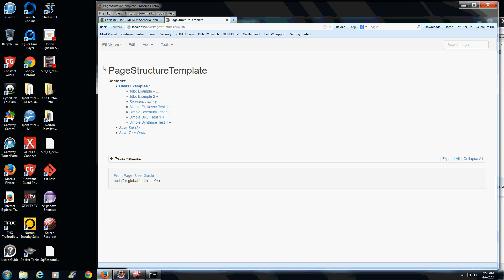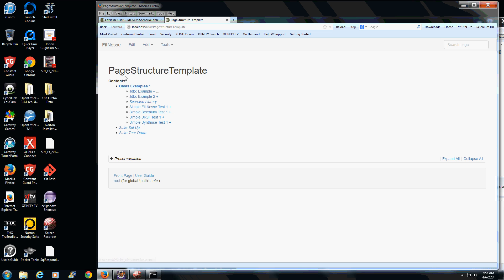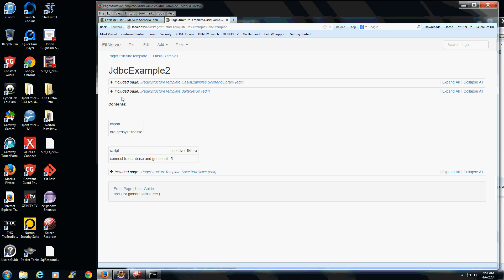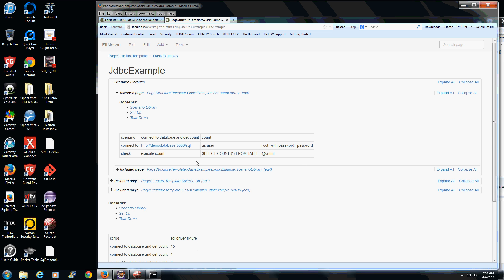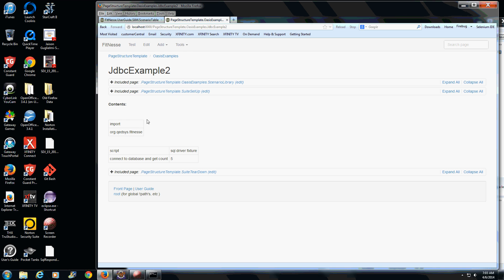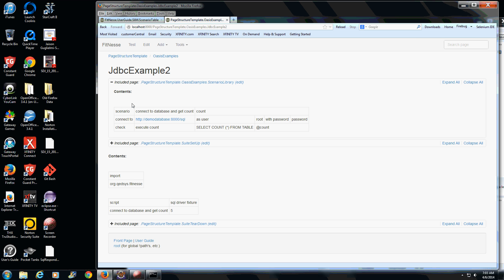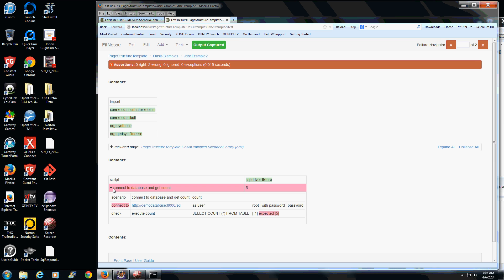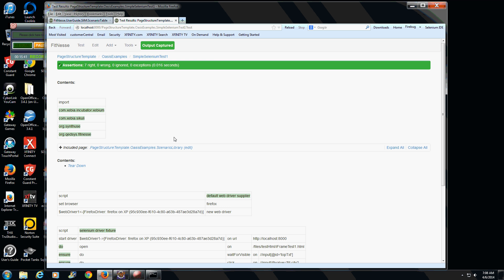BDD and ATDD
This is a general Q&A how-to video regarding FitNesse structures, the importance of inheritance, and leveraging FitNesse to work for your team's needs.  The goal of FitNesse is to increase collaboration amongst all parties (developers, testers, business people).  To do so, we need to know how to properly do it and present ourselves using the powers of ATDD/BDD.